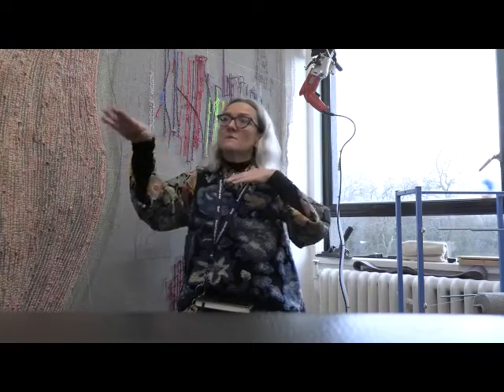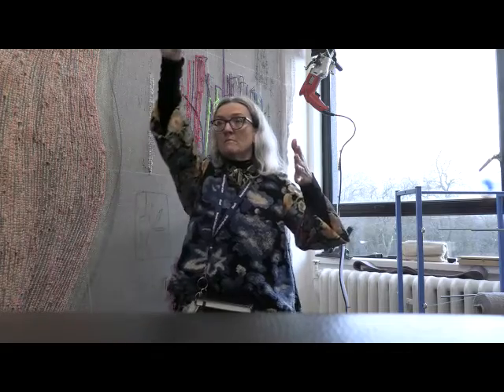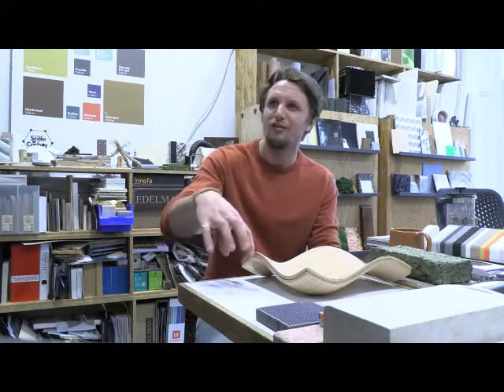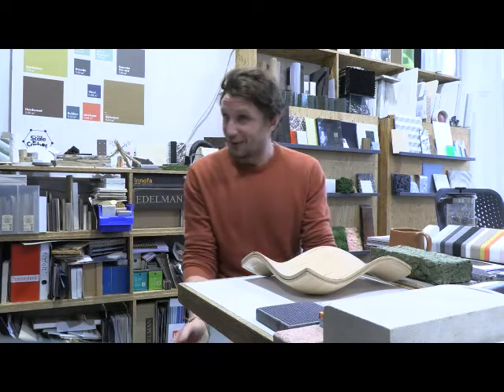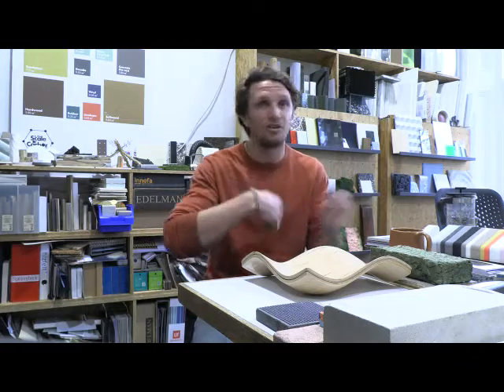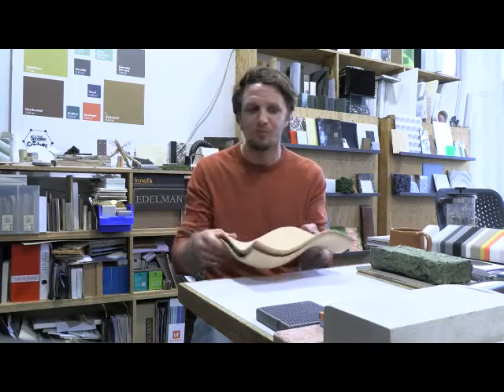Making Spaces / Making Pedagogies Unit / 2024